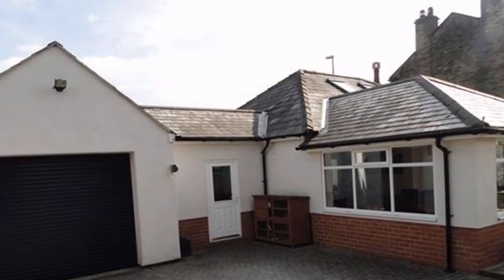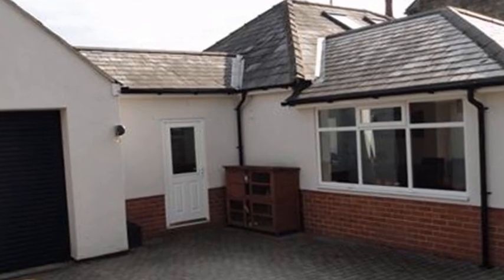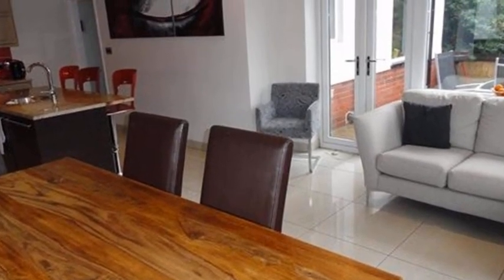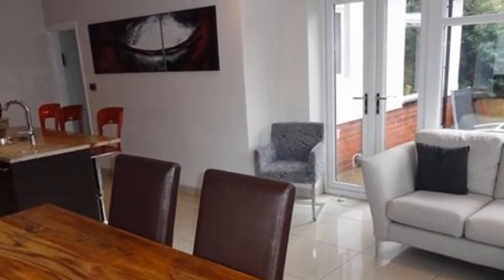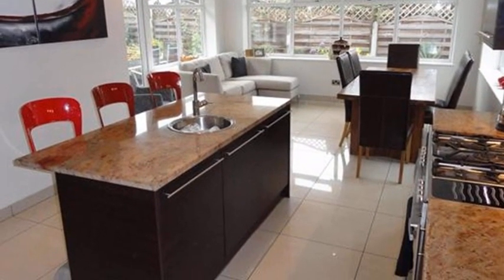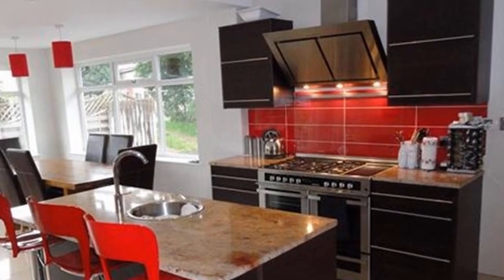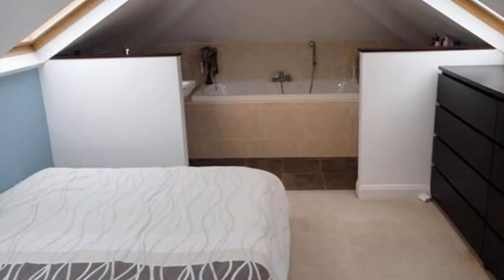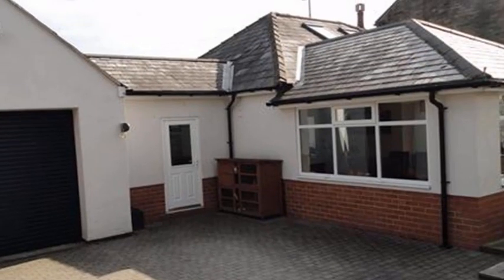Leeds Road, Bradley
*  A truly exceptional deceptively spacious three bedroom extended detached dormer bungalow*  Entry to the rear of the property, drive and garage via Lane access from Bradley Road*  Fully refurbished in recent years to a high quality specification including triple glazing at the front of the property*  Including a superb open plan living/dining kitchen with granite tops and integrated appliances*  Three good size double bedrooms with master suite to the first floor*  Beautiful large family bathroom with four piece suite including separate shower*  Separate utility room and large attached garage/workshop*  Low maintenance landscaped gardens and block paved driveway*  EPC rating